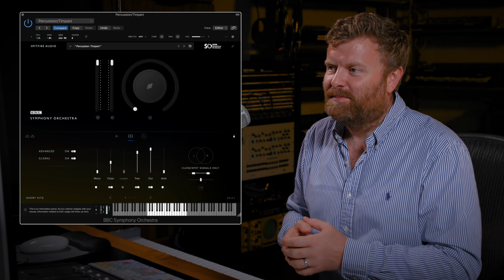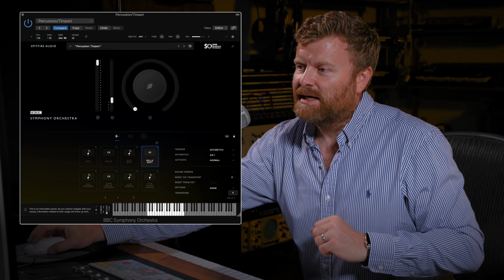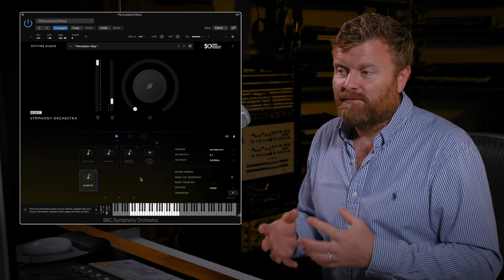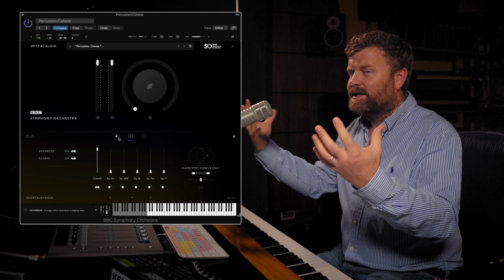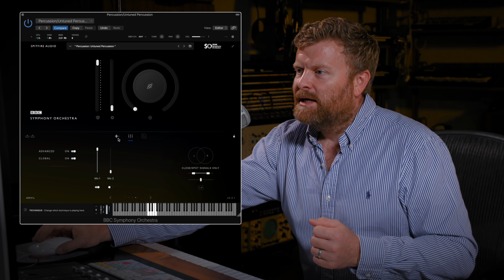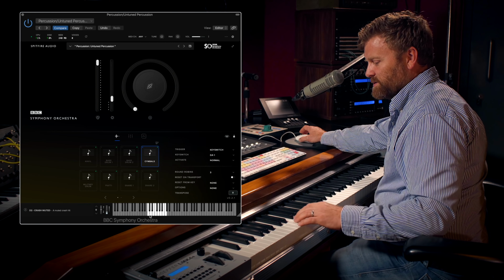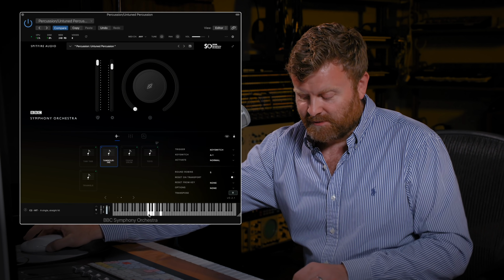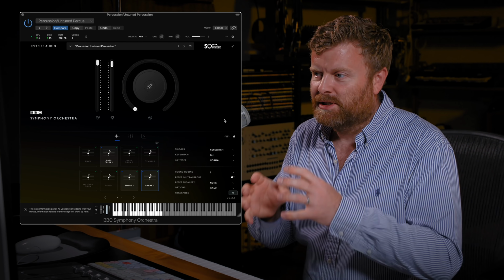BBC Symphony Orchestra Percussion – Walkthrough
Paul takes us through the Percussion section of the new BBC Symphony Orchestra library.